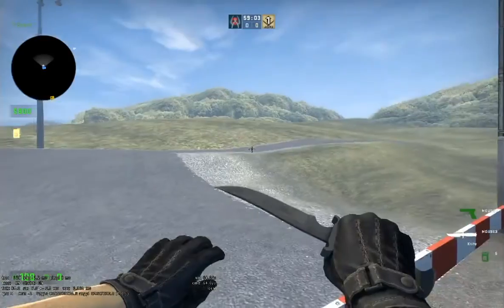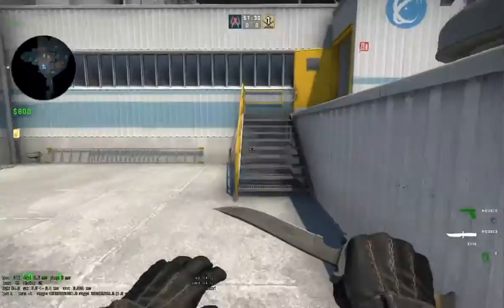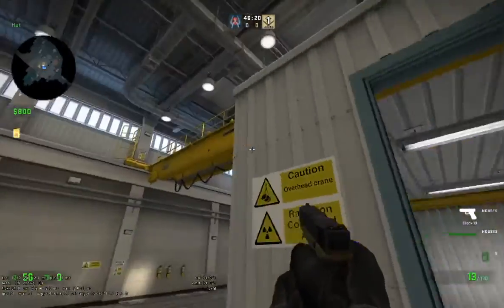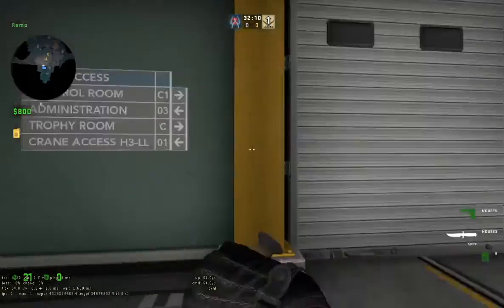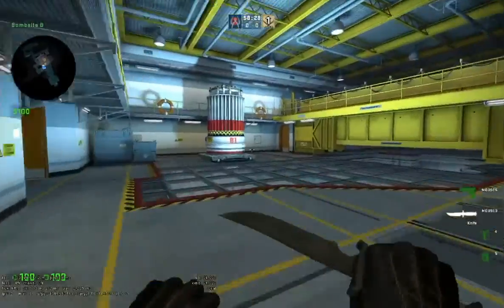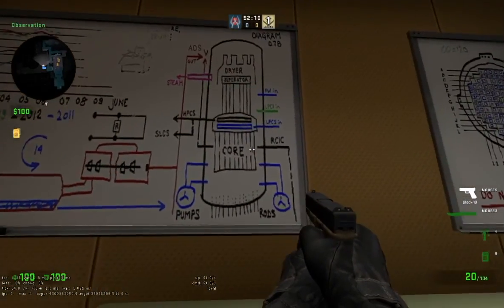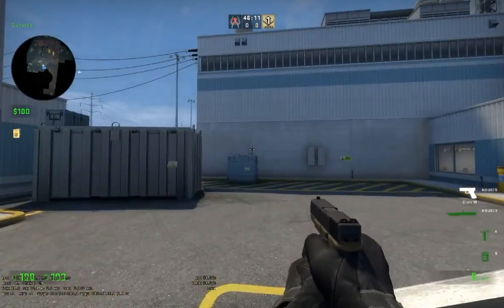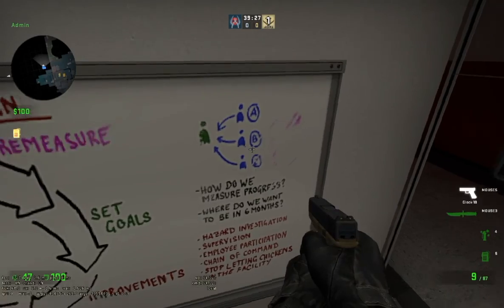wandering in nuke